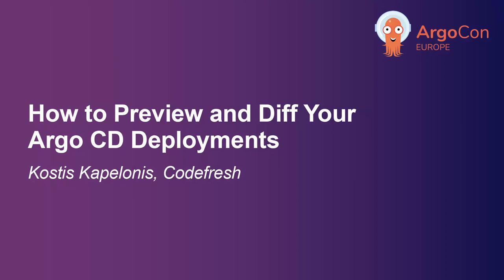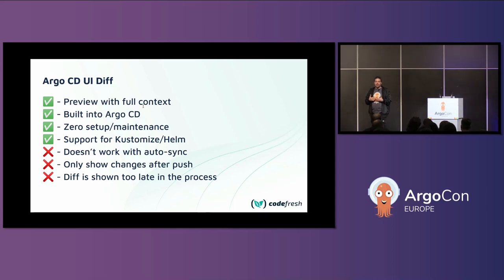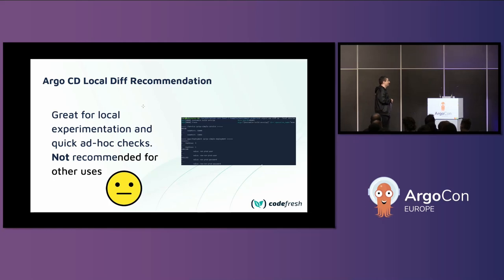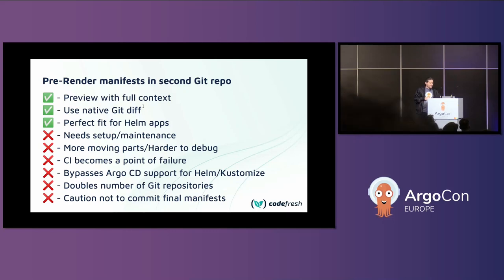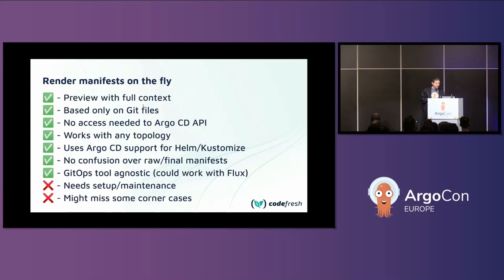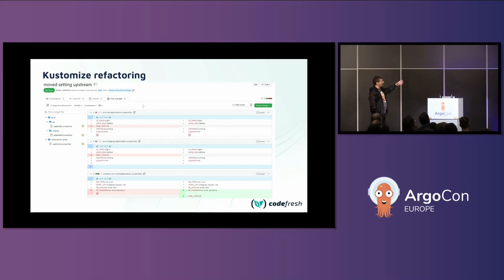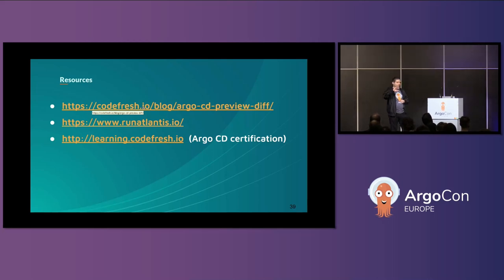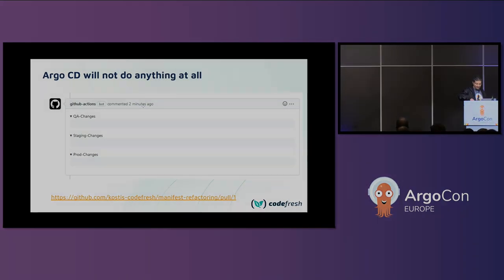How to Preview and Diff Your Argo CD Deployments - Kostis Kapelonis, Codefresh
Any major Git platform has built-in support for showing diffs between the proposed change and the current code when a Pull Request is created. In theory, the presented diff should be enough for a human to understand what the changes contain and how they will affect the target environment. In practice however several teams have adopted a templating tool (such as Kustomize or Helm) that is responsible for rendering the actual Kubernetes manifests for a target cluster. This means that when you need to review a Pull Request for Kubernetes manifests you don't have the full picture of what will be changed and how the pull request will affect Argo CD. In this talk we will see 4 additional ways of diffing Argo CD manifests and how you can improve the Pull Request process with extra context on what is being changed.